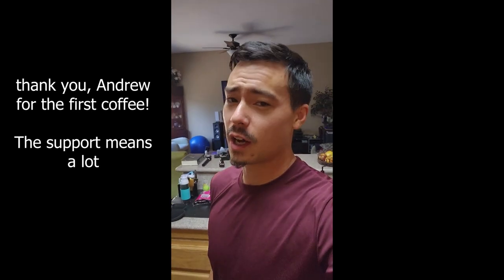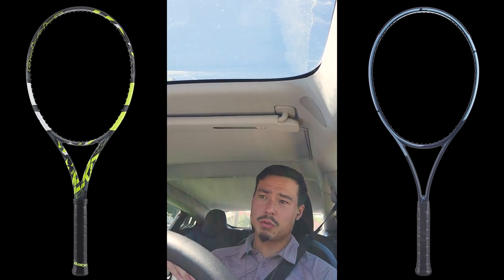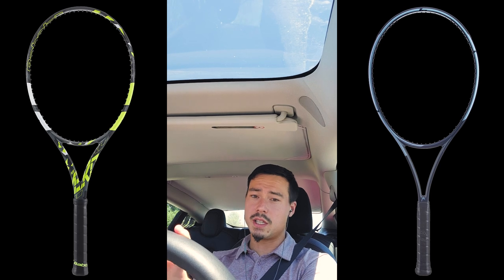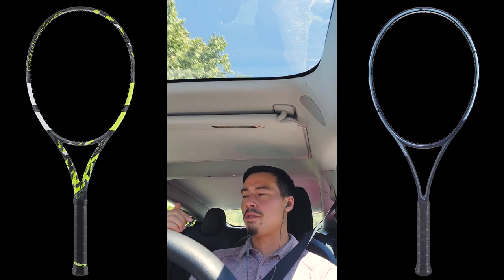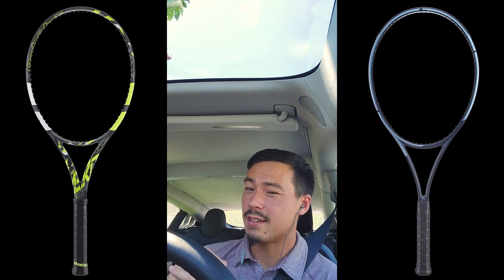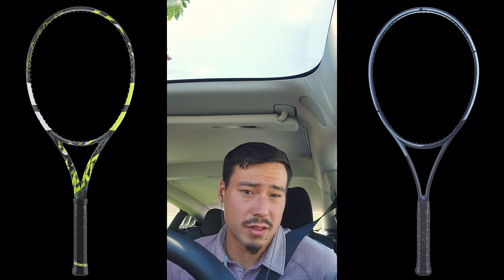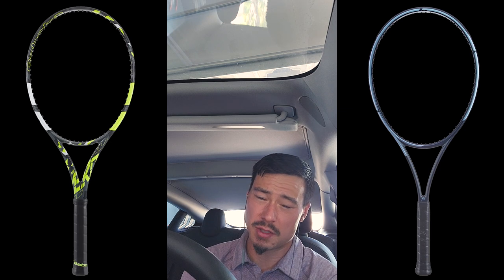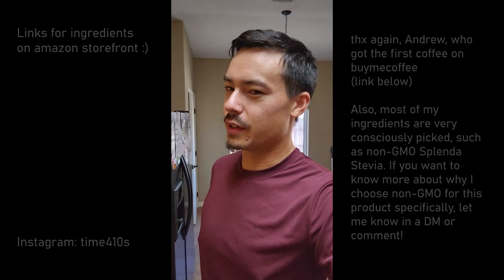Can This Racquet Compete with BABOLAT PURE AERO 98?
Come along for the ride! The Pure Aero 98 manages to be the racquet to beat, time and time again. However, a few rivals come up with a strong case that could win me over. This is one...and for pretty good reasons! Let's see how it stacks up.

⏱️TIMESTAMP⏱️
00:00 Coffee Intro
00:21 Surprise!
02:02 Racquet Reveal
02:46 Swingweight Reality
05:42 Teardrop Shape
08:23 Main Issues with MP
09:38 Sweetspots Are Complicated
14:11 Not For Me
14:57 What I'm Testing Now
18:26 Final Thoughts
19:30 Coffee Outro